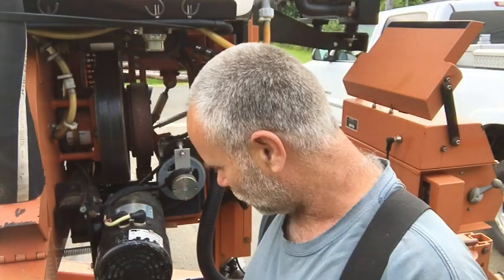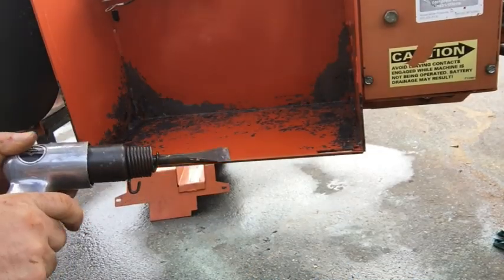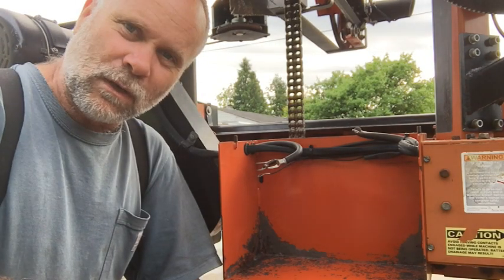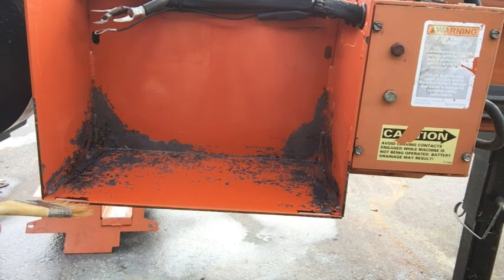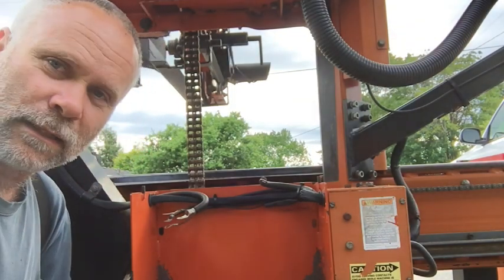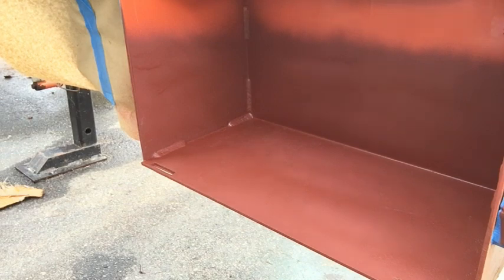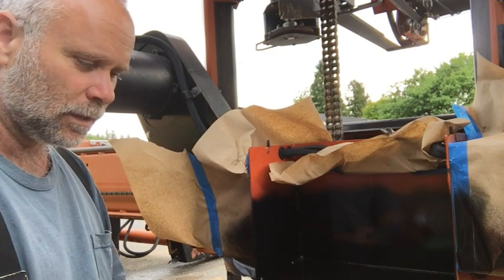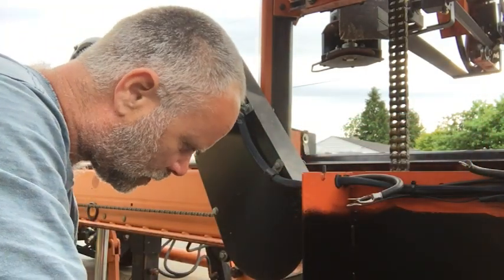How to Abate Rust on Equipment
Mother Earth Products: (Save 10% by going through this link!):
The Homesteader's Natural Chicken Keeping Handbook: